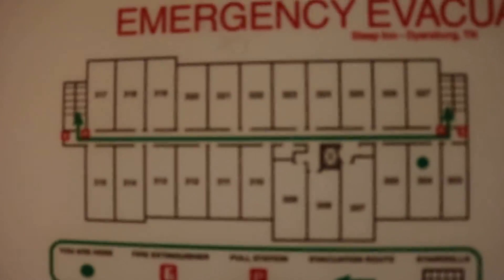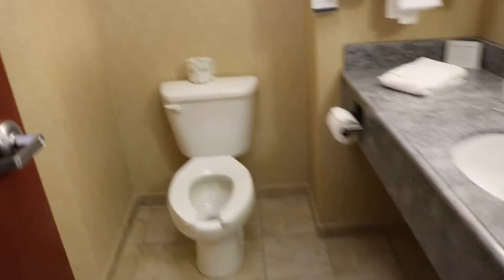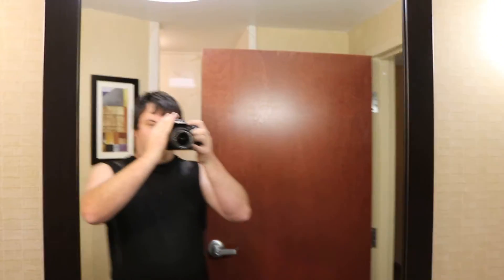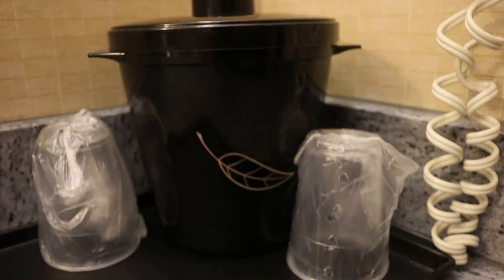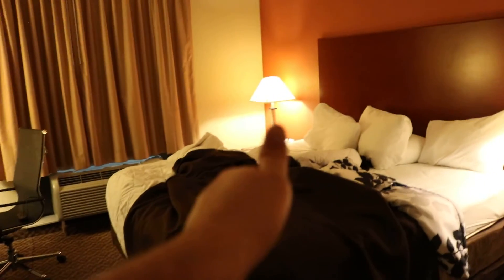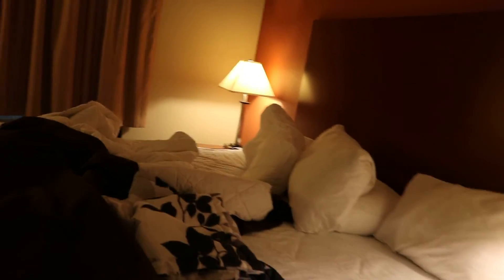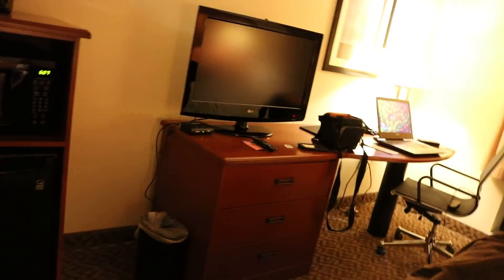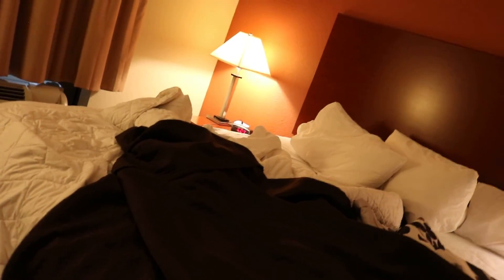Room Tour of the Sleep Inn located in Dyersburg TN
Hotel is very close to interstate 155 and also is close to alot of shopping. Room was very clean.Beds very comfortable and maintained.Lots of amenities like access to a gym off site (more workout options then they could provide on site)  An indoor heated pool. Breakfast included as well as a Thyssenkrupp Sygna4  hydraulic style elevator The room WiFi is very fast and can upload a 2GB file in 30 minutes yes i said UPLOAD!! Lots of channels also on the TV and a huge work desk area. This hotel also offers laundry machines for guest use. While this hotel does not officially offer truck parking. There is a loves half mile up the road with alot of parking.Was able to get room for the regular daily rate during the thanksgiving holiday i will recommend this room to anyone in the area needing lodging  internet speeds while uploading a video were as follows from room 304 at 5:30 am

14.9 mbps download speed
4.56 mbps upload speed

 basically fast enough to do gaming and anything else u might need